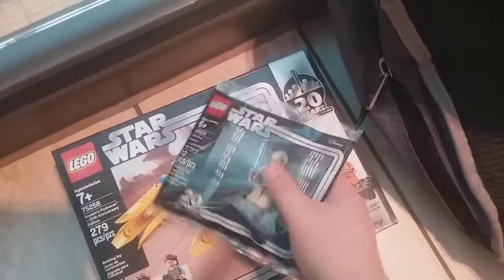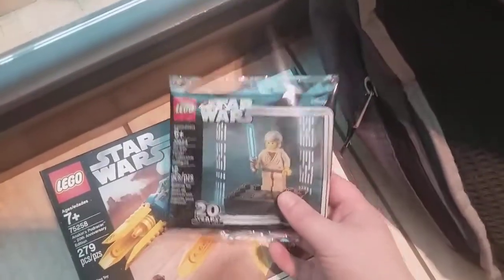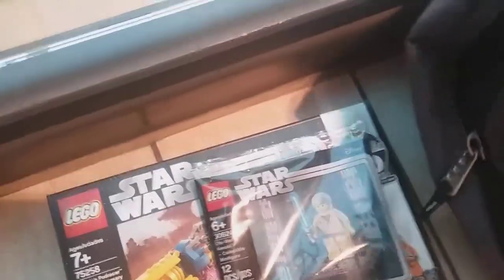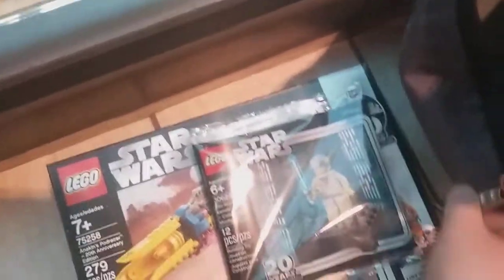I got the Lego star wars 20th anniversary obi wan Kenobi polybag for free!